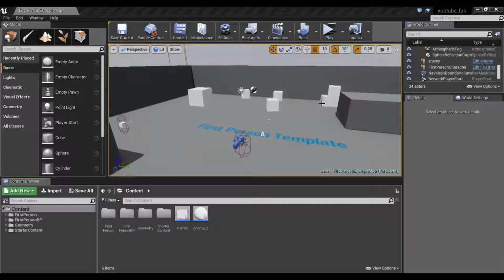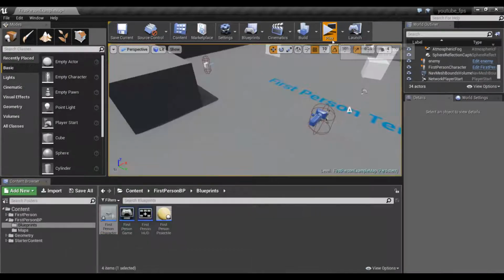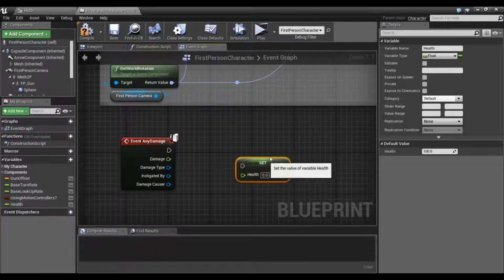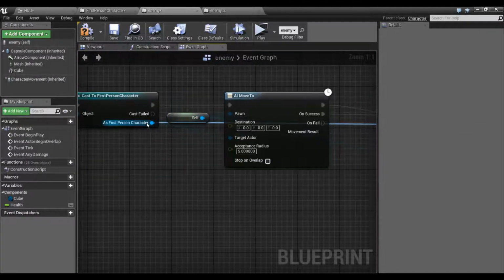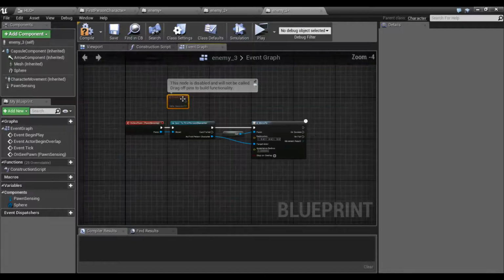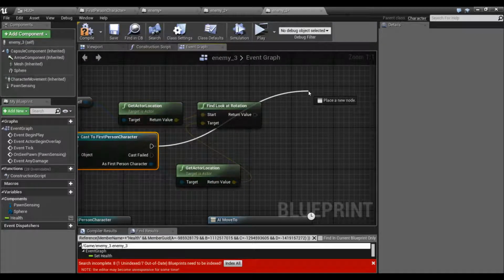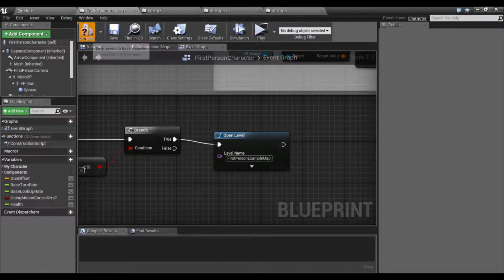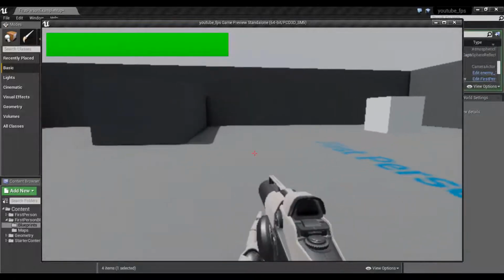UE4 Health And Damage System Tutorial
and if you wanted to get free models and sound effect